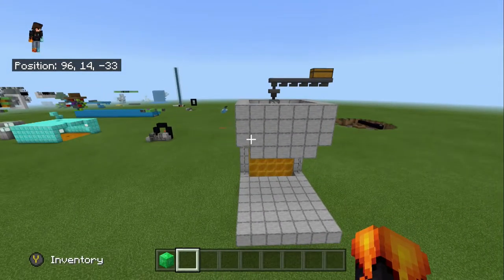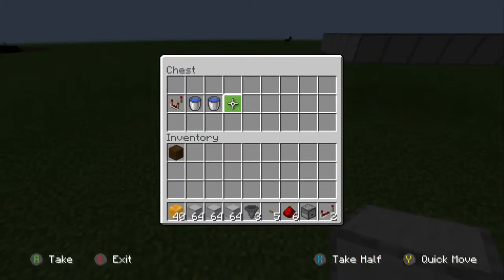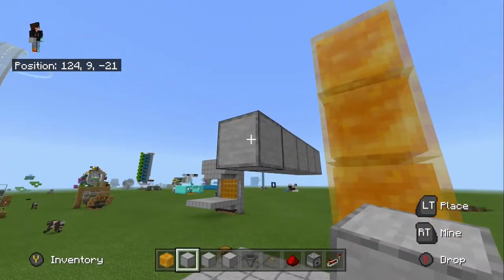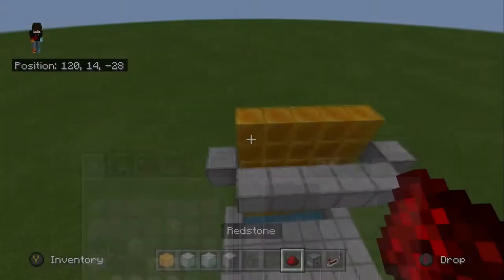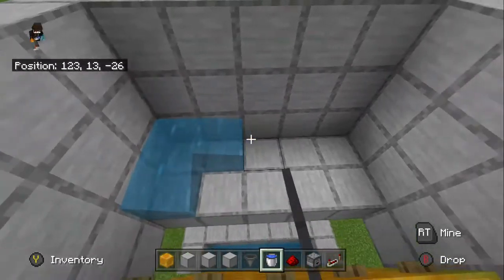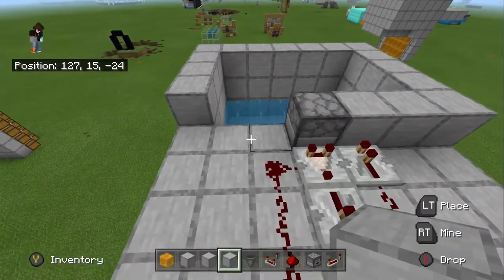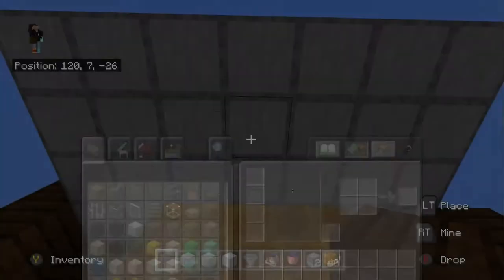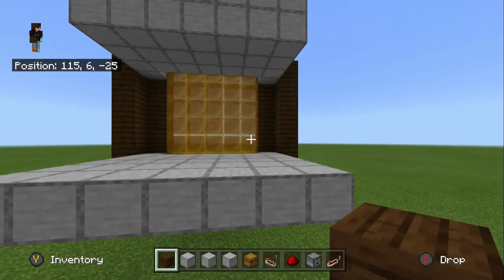Super Satisfying Honey Wall Tutorial for Minecraft Bedrock Edition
In this video I show you how to build a really satisfying honey wall in Minecraft bedrock edition, Sorry i havent been uploading and sorry if this is a really awkward video